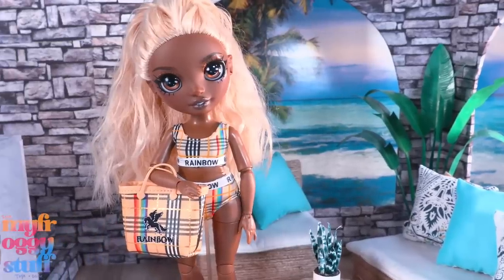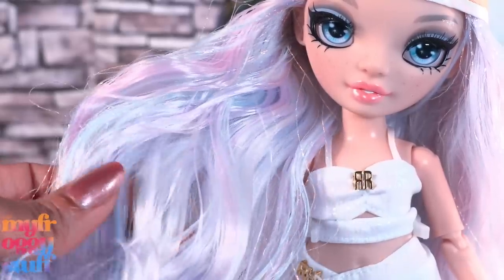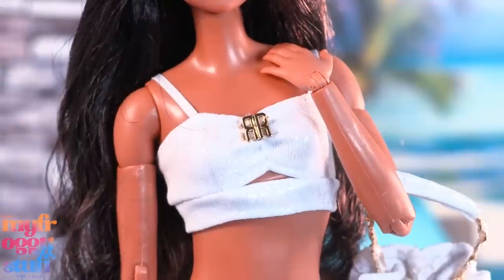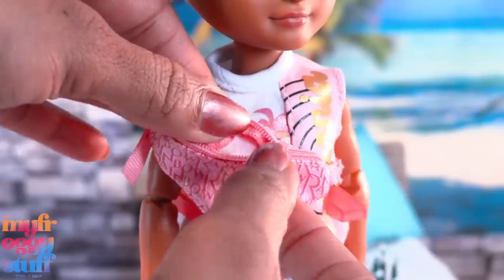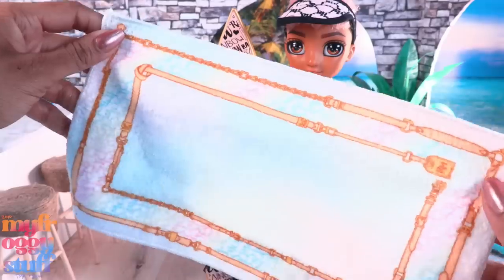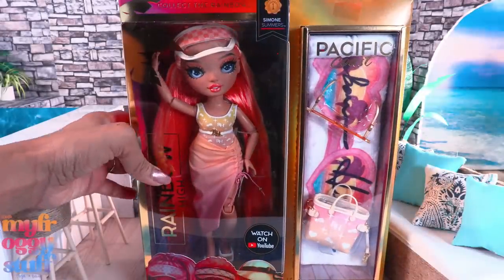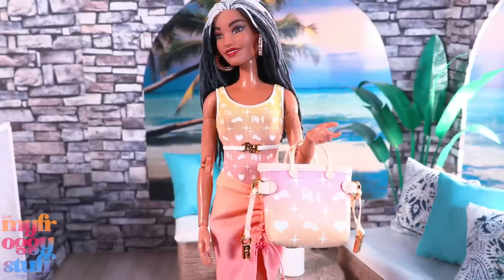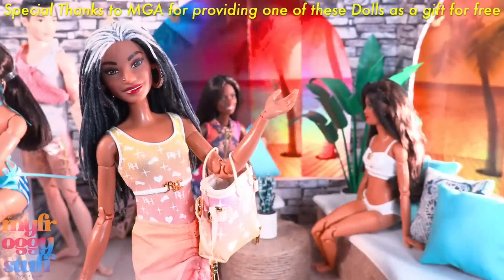Can Barbie Fit Rainbow High Pacific Coast Swimsuits? Does the Fit Fit | Simone Summers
What’s up Fabsome Besties?! Time for another “Does The Fit Fit” I finally completed my Rainbow High Pacific Coast Collection!!! And of course I gotta know if other dolls can fit the clothes. Join us as we check out Simone Summers, Finn Rosado, Margot De Perla as well as revisit Harper Dune, Hali Capri, Phaedra Westward and Bella Parker in an all new video on YouTube at MyFroggyStuff.